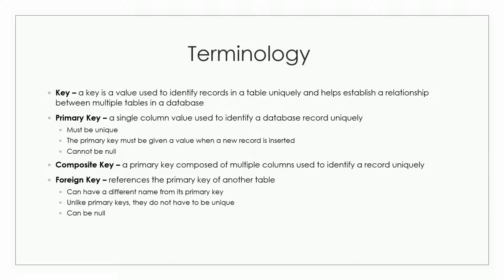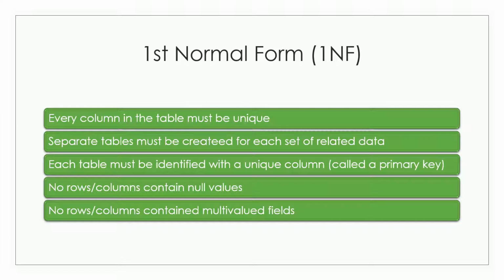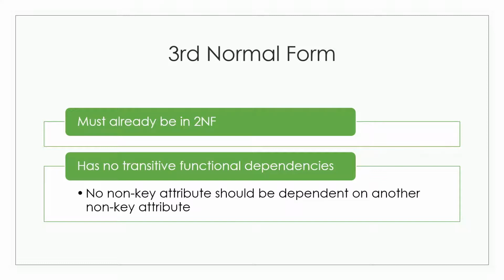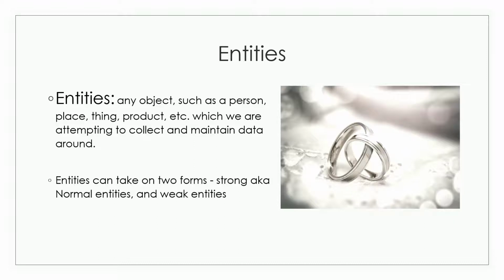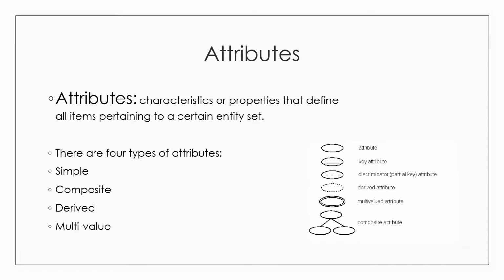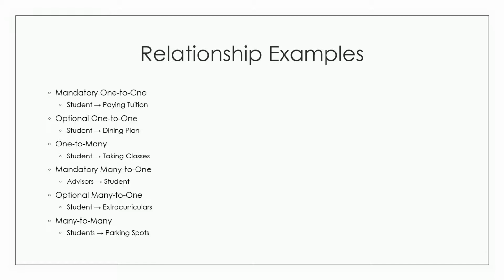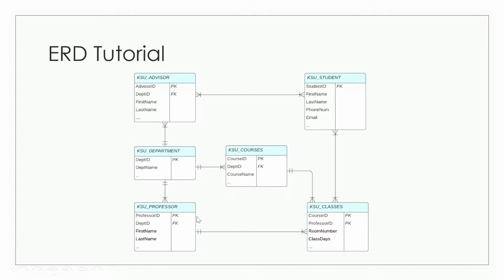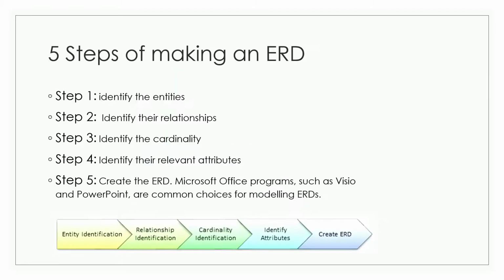IS4880 MasterLab: Group 3 - Normalization and ERDs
This is Group 3's MasterLab presentation on Normalization and ERDs for Dr. French's IS 4880 Class. Group 3 is Jeremy Meyerson, Alex Martinez, Taylor Harbin, and Elizabeth Smith.